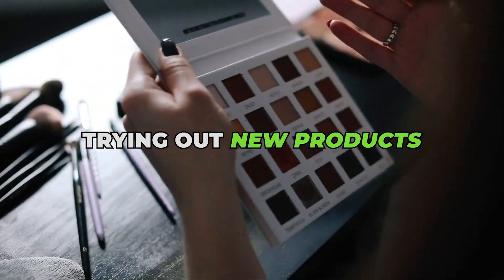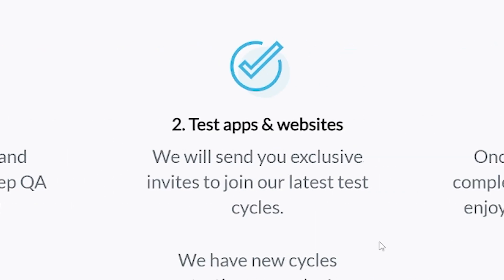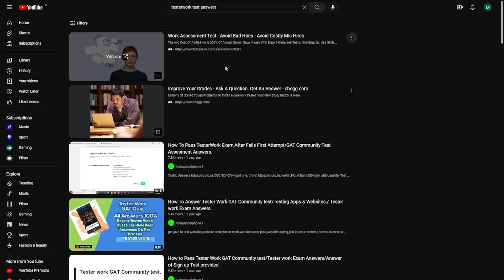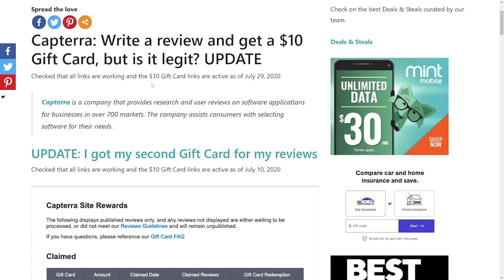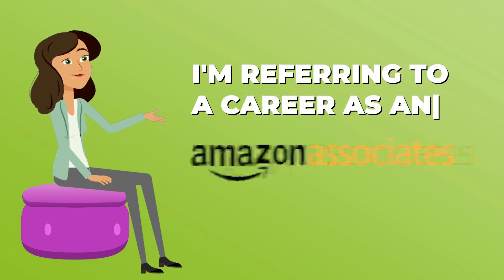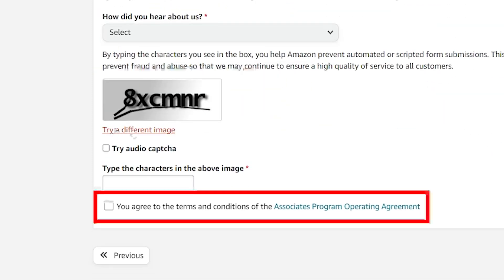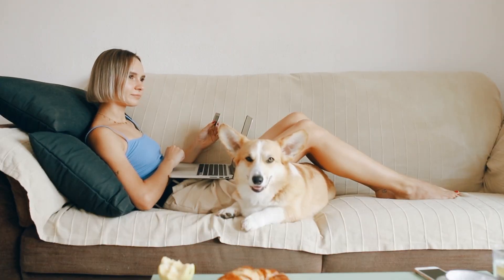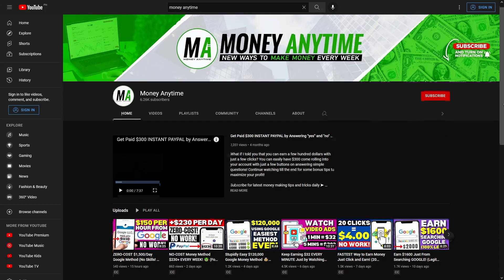Earn LEGIT $200 Per Day Just TESTING PRODUCTS! (EASY) | Make Money Online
Do you always have a say when trying out new products or checking out new websites? I’ve got good news for you! You can get paid while doing this. In this video, I'm going to show you three of the top websites that you can sign up for to earn money by testing things using either your computer or your phone.

Therefore, if you are interested in making money by testing software, physical things, or even services, don’t go anywhere because all you need to do is sign up for these websites that I am about to share with you.

Welcome to Money Anytime, a channel built exclusively to help you make money online through various ideas and strategies. This is the place where you can make "money, anytime."